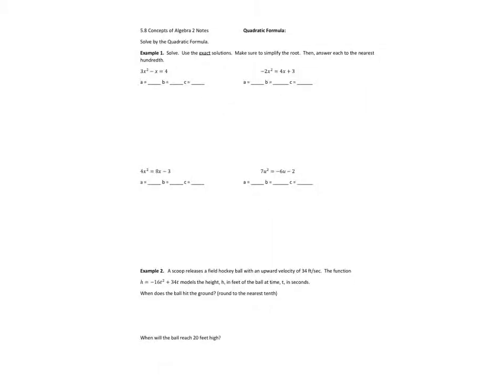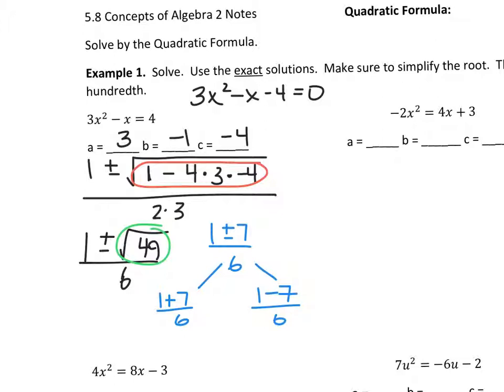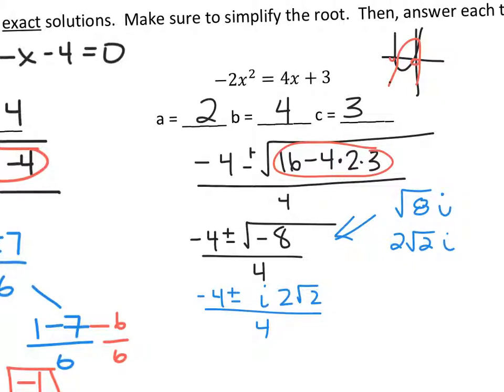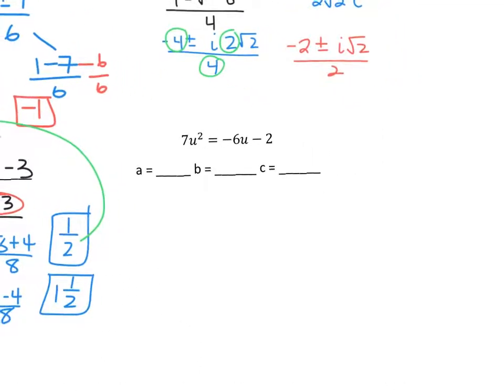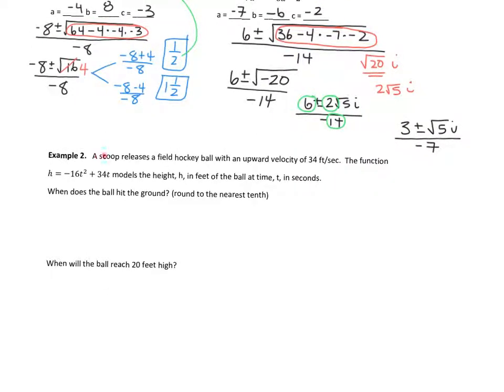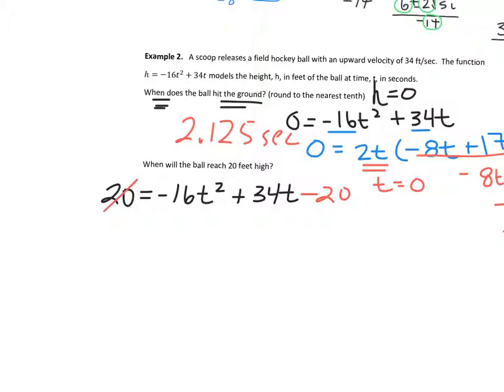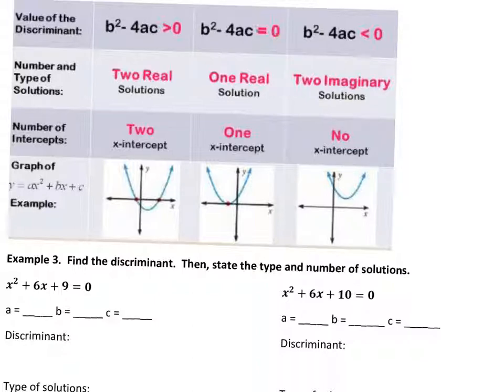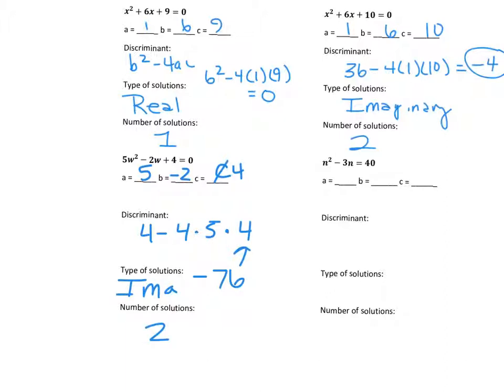Concepts of Algebra 2 Chapter 5 Notes 5.8 Solving Quadratics